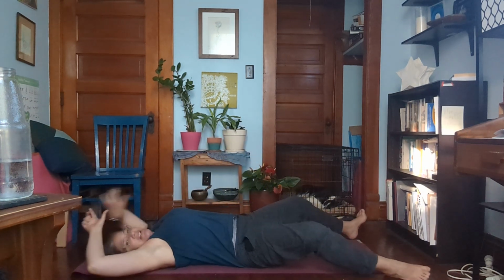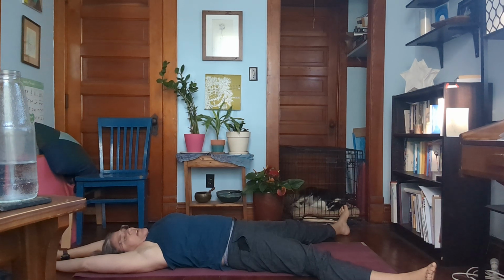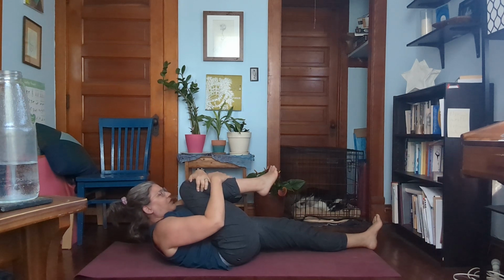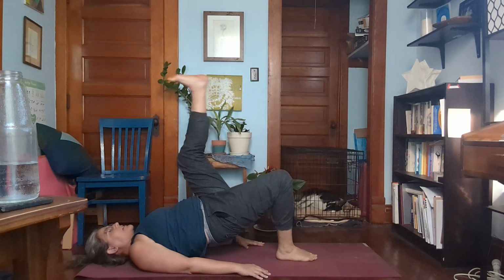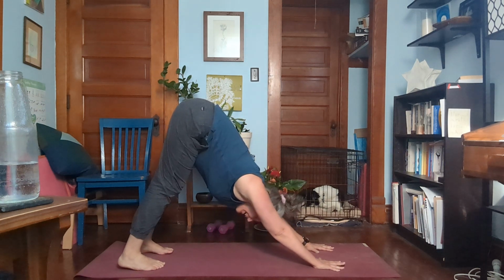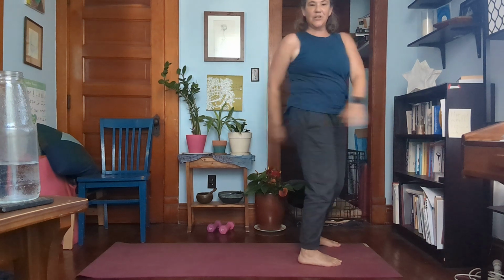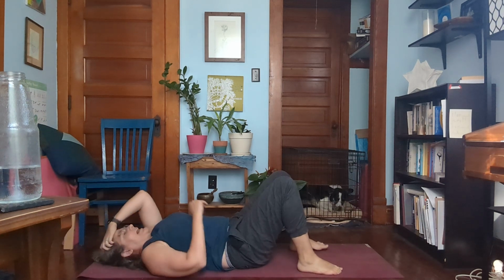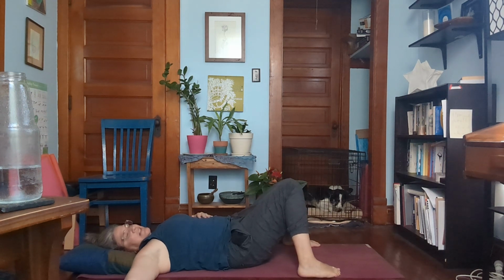Floorish - Oct 2nd - John O'Donohue poem